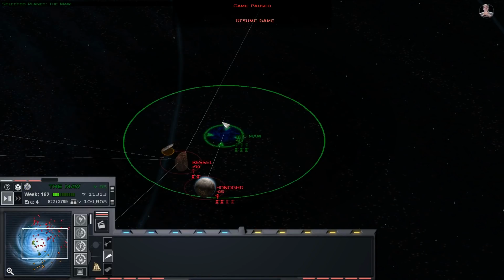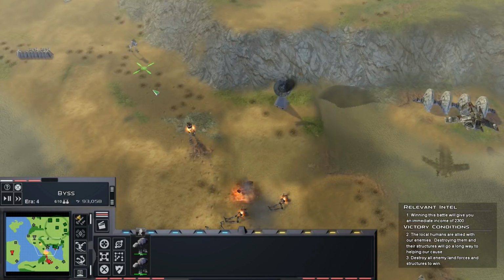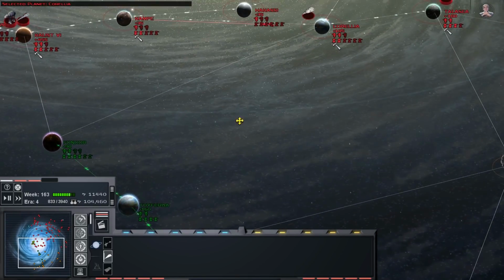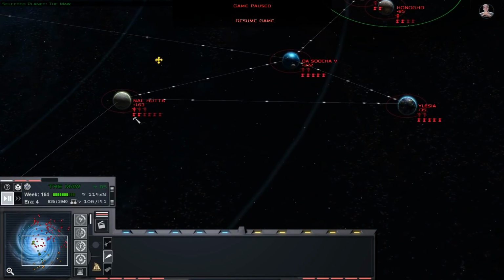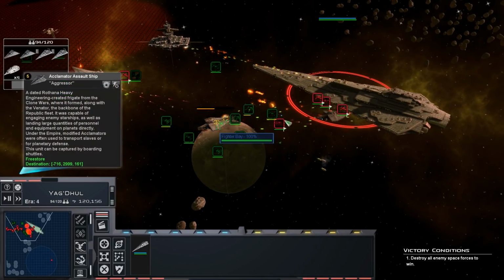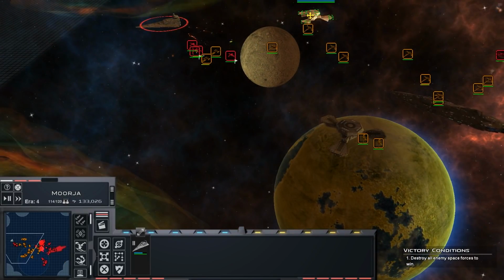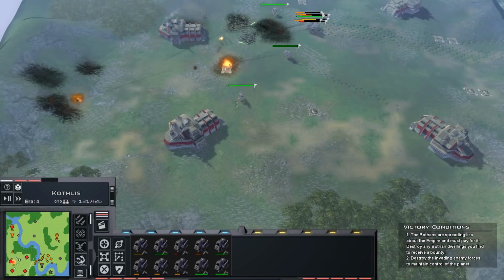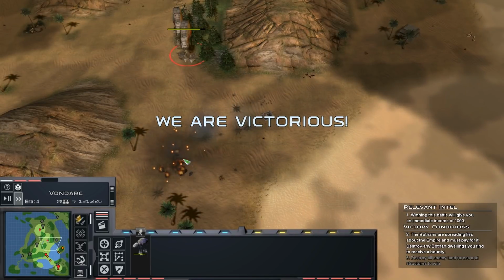Ending the Empire [Ep 29] Thrawn's Revenge 2.3 Preview - Star Wars: Empire at War Mod